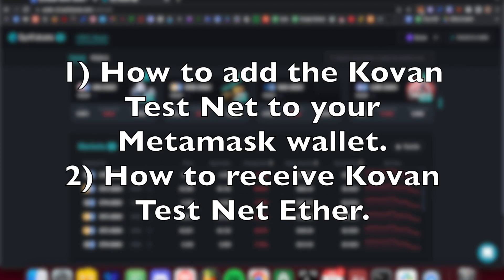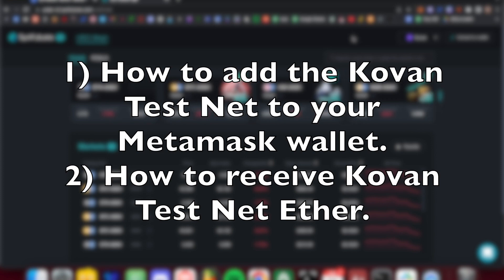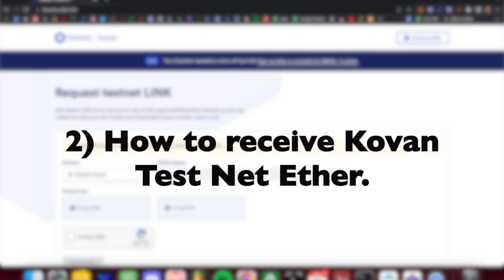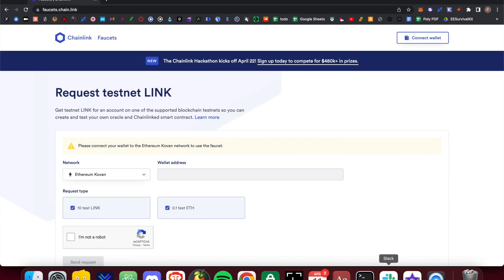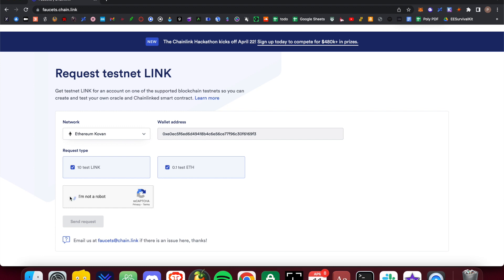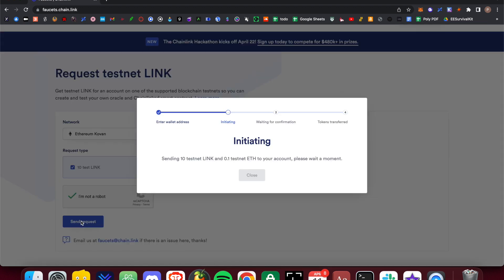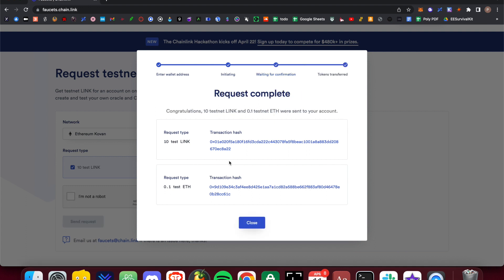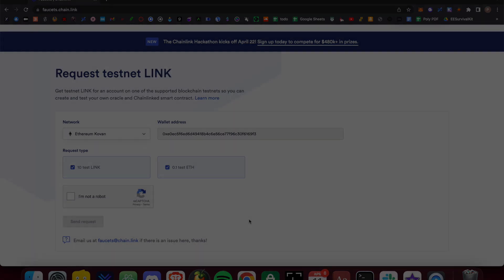SynFutures V2 Testnet Tutorial Part 1 - How to Prepare for Trading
In Part 1 of the SynFutures V2 testnet tutorial, DeFi research intern Parsa Rezapour walks users how to prepare for trading on the Kovan testnet.